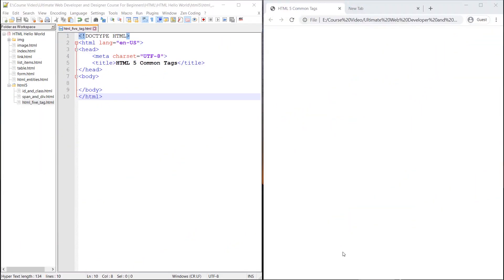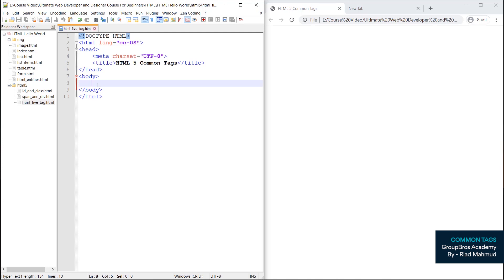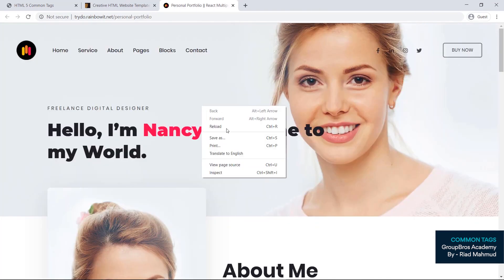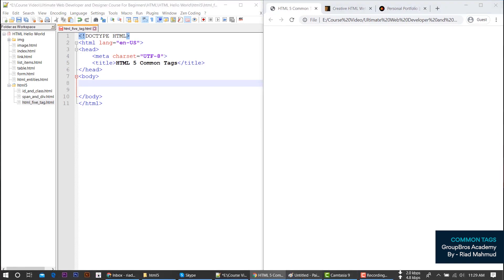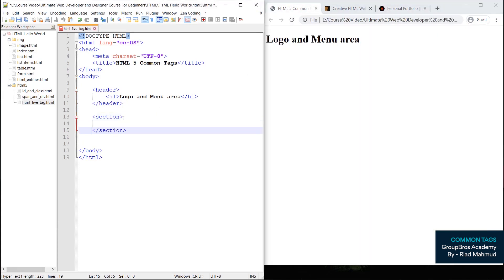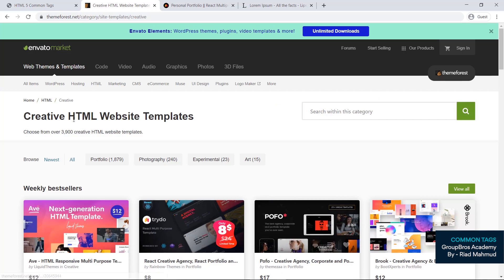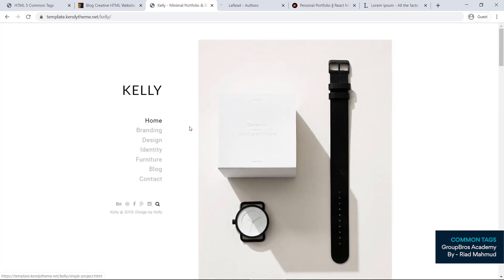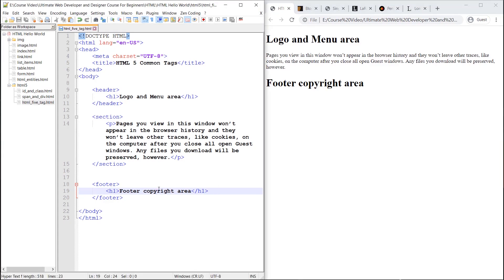17 HTML 5 Common Tags and Intro